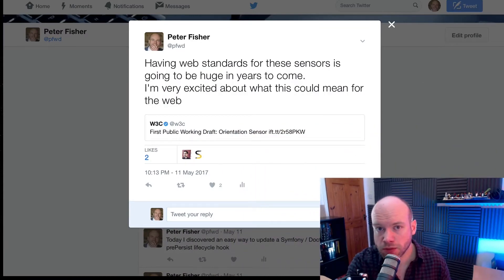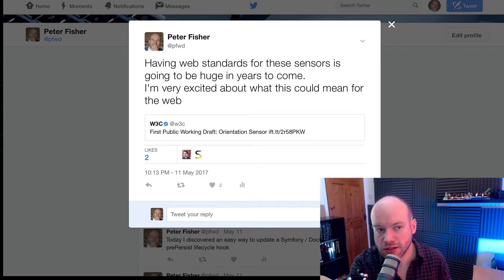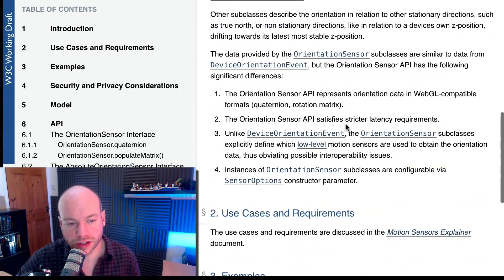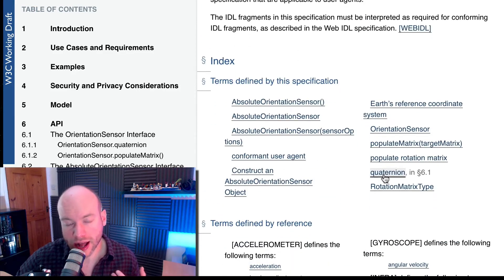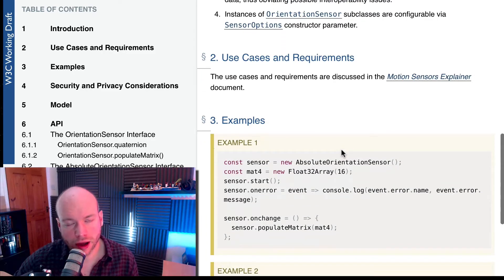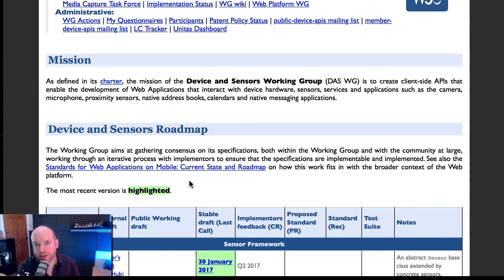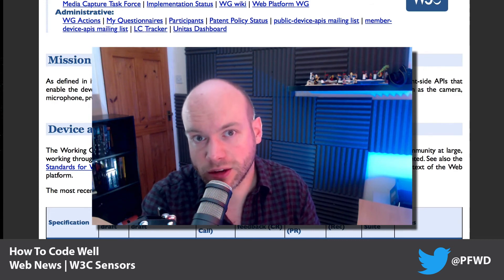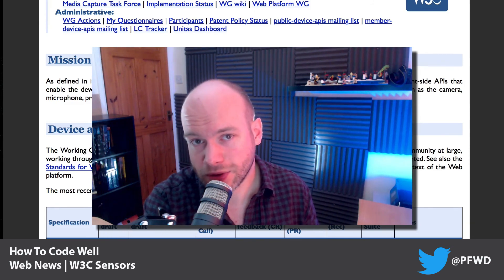Web Development News 2017 | New W3C Sensors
In May 2017 the W3C announced a working draft for new sensors and this has the potential to be big news for web development.

The working draft focuses on the orientation sensors.

In this web chat I discuss why we need such a specification and what this could be to the web development industry in the long term.

This was filmed using
- Logitech C920 HD Pro

The lego chess set:

FOLLOW ME

MY TALKS

VIDEO SETUP

Music
Sunday